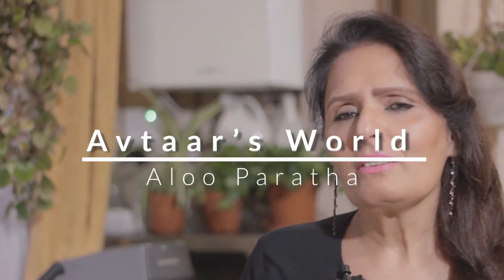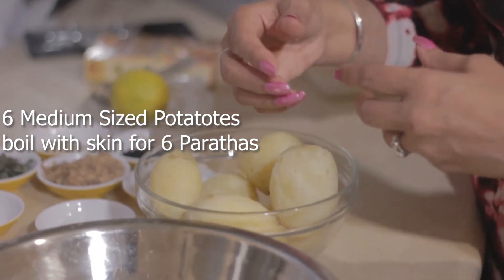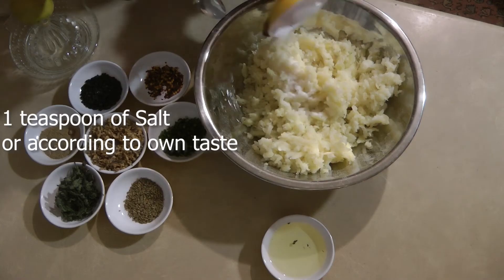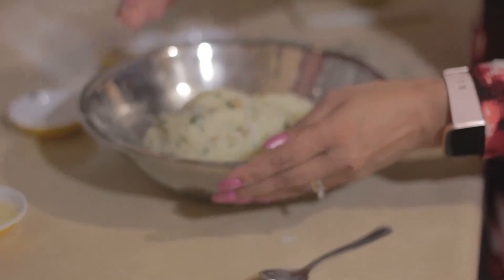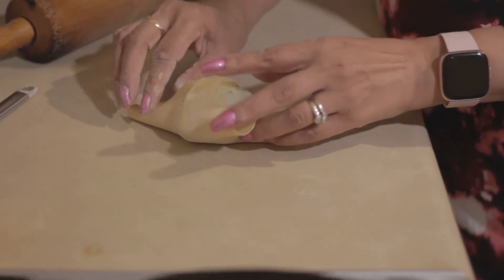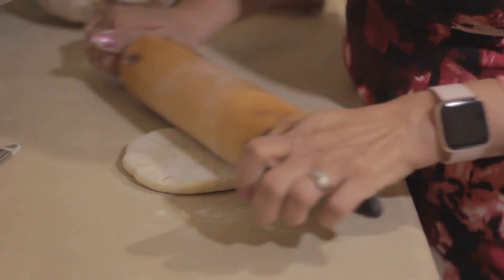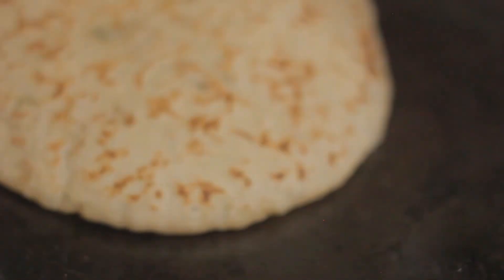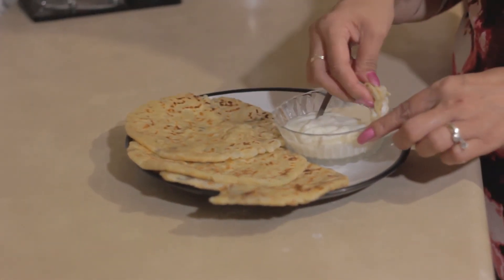Easy to Make Aloo Paratha (Potato Stuffed Paratha)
Make delicious and crispy, aloo ka paratha easily, using special blend of herbs and spices mixed into mashed potatoes for that delicious comfort food. A classic dish in Punjabi food and also Indian cuisine.

Kneading ‘atta’/flour to medium soft consistency and no lumps in the potato filling makes it easier to roll the stuffed parathas without breaking. If ‘tava’ is not hot enough then Aloo Paratha become dense and will take longer to cook and not be as soft. Cut down on the calories by applying very light layer of oil with brush instead of shallow frying. Make it vegan by using any oil instead of butter or ghee. Eat as a breakfast with a cup of tea, a snack with/without dollops of yogurt and pickles